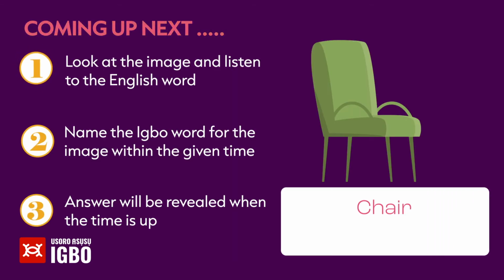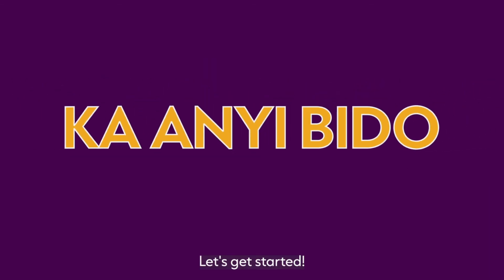Part 9: How to say Doctor, Bottle, Table, Vocabulary and Yam in Igbo | Take the Igbo Quiz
The most predictable way to improve your Igbo language skill is to find ways to increase the volume of Igbo words you know.

In this video you will learn how to say another set of 5 everyday Igbo vocabulary and test yourself with a quiz to see how much you remember.

Video contents

0:00 - Introduction
0:47 - Everyday Igbo words
2:07 - Quiz intro
2:37 - Igbo picture vocabulary quiz

Ka anyị bido!